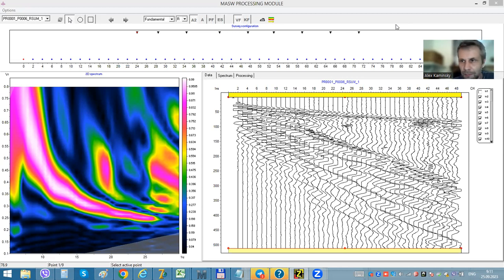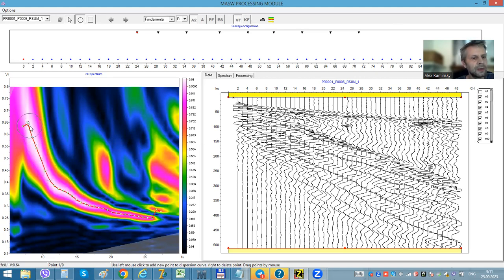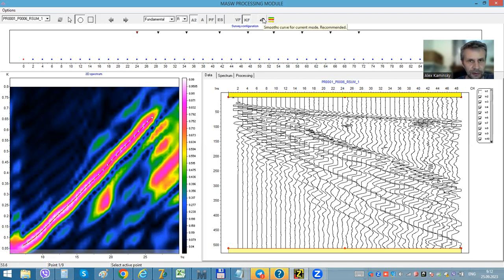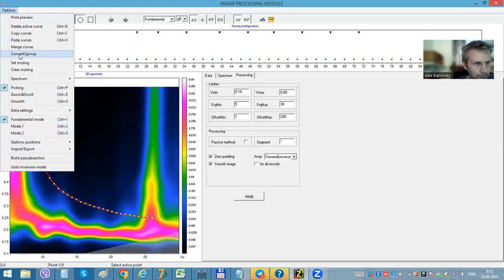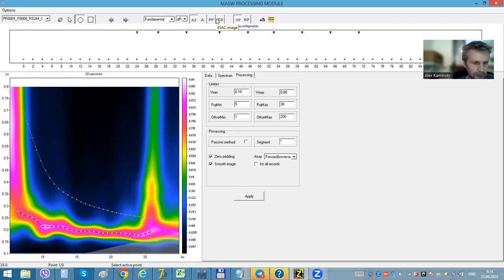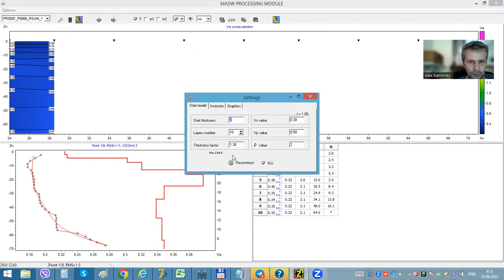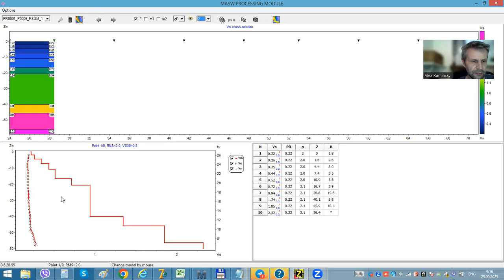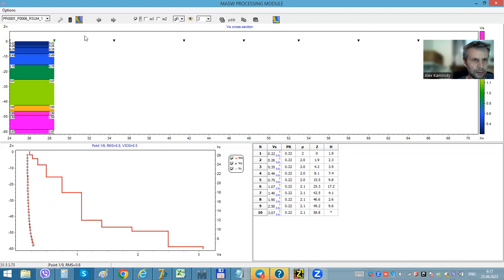Video lesson on joint processing of group and phase velocity data for MASW.